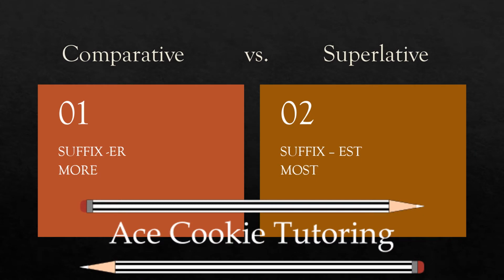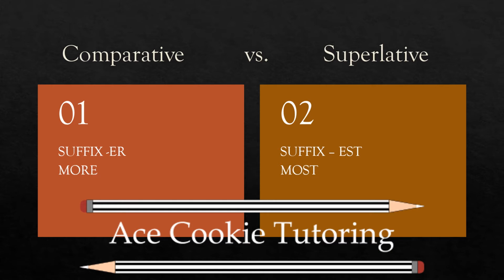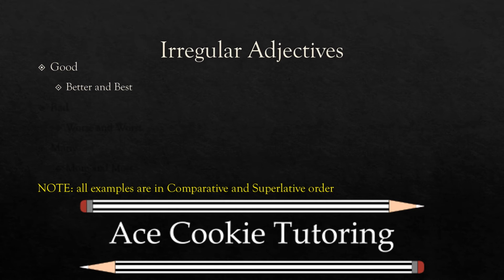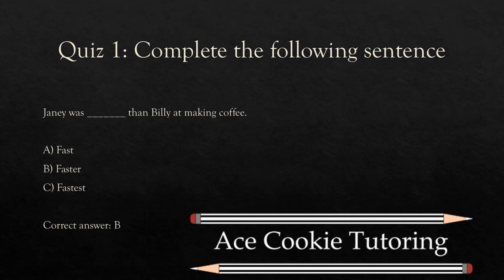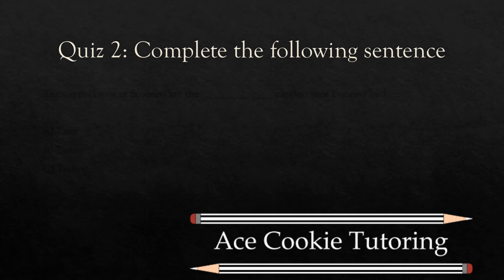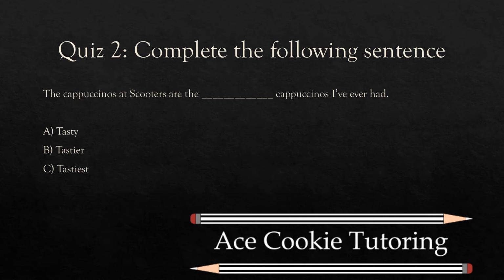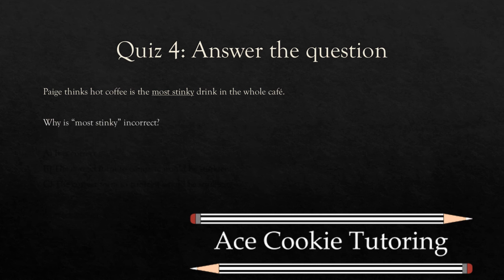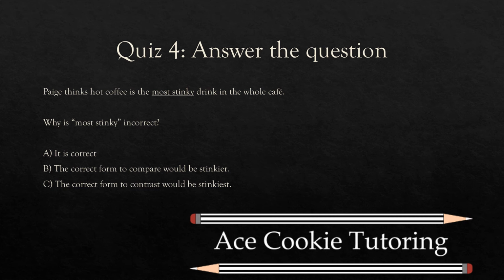Tutoring: How to Compare and Contrast Using Correct Grammar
Wondering what the different states of adjectives are? Want to know when to add the suffix er or est? How about, when to use more instead of adding er?

Looking for some one-on-one help with your English homework or your next essay? Visit acecookietutoring.com to schedule a lesson.